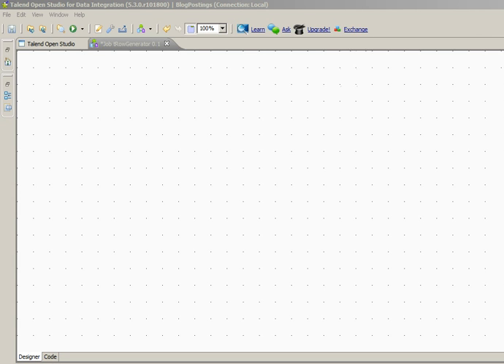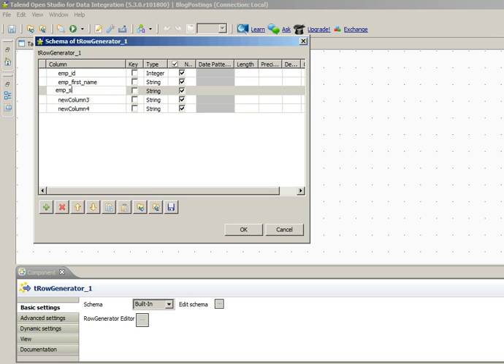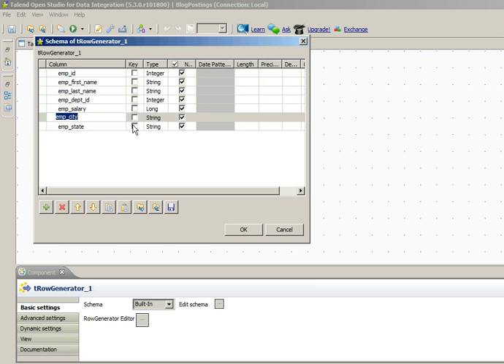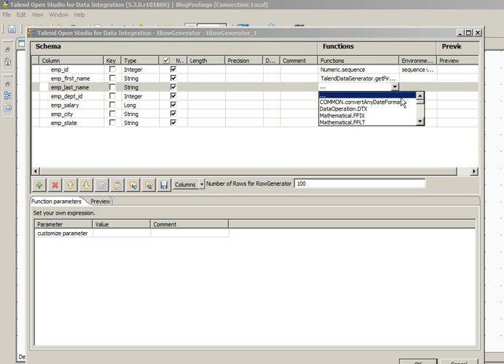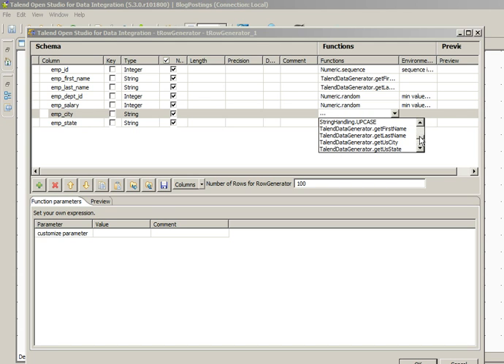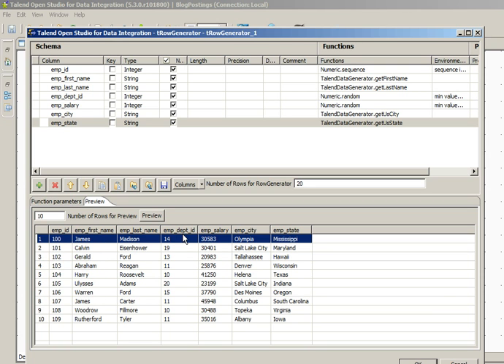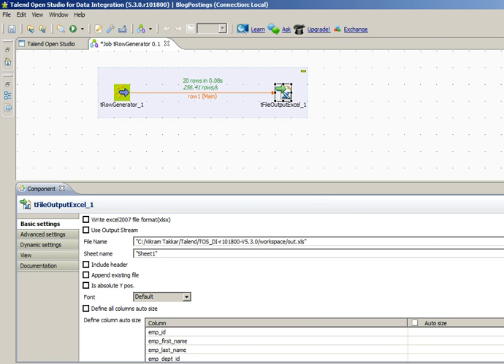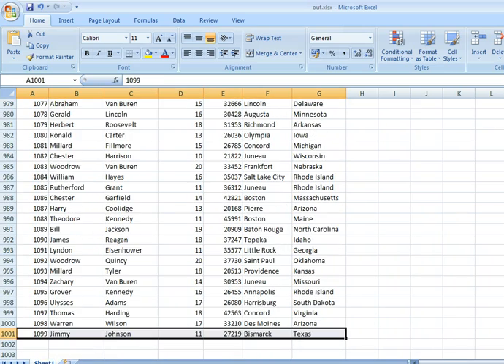tRowGenerator - Generating Sample Data with Talend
Generating Sample or Test Data is very easy with Talend. We can utilize in-built component tRowGenerator to generate sample data. We can provide the number of rows to be generated.